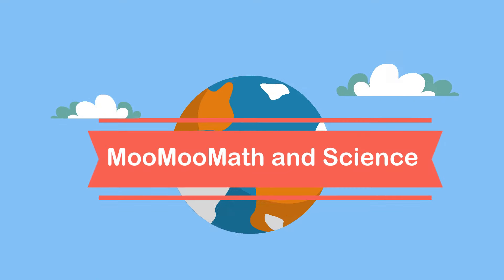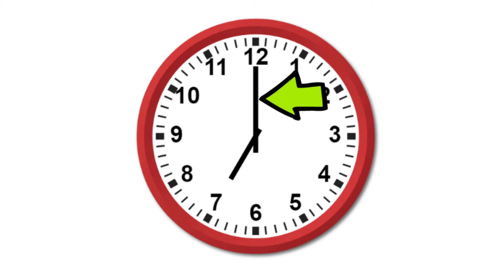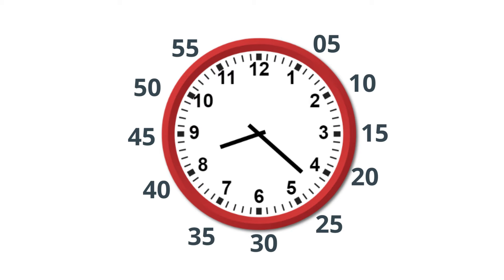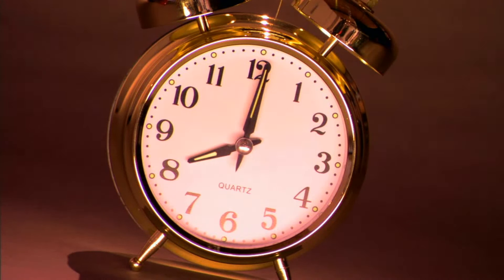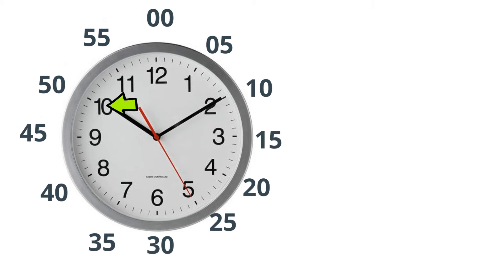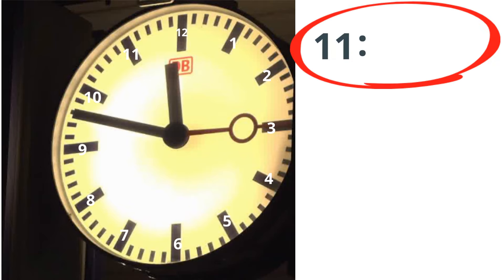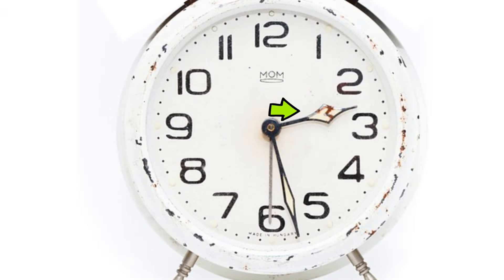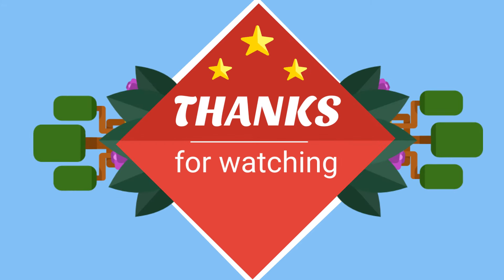How to tell time with a second hand-Learning the clock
Learn to tell time on a clock that has three hands. The hands represent the hour, minute, and seconds.
There are 24 hours in a day
60 minutes in an hour
60 seconds in a minute

Use these 5 steps in order to make reading time easy
Step 1 start at the small hand look where the hour hand is pointing and write this number down.
Step 2 Draw two dots
Step 3 Read the large hand
Step 4 Draw two dots
Step 5 Read the skinny hand the seconds